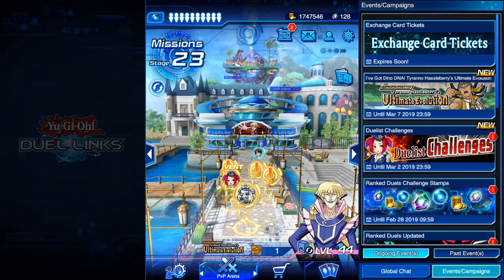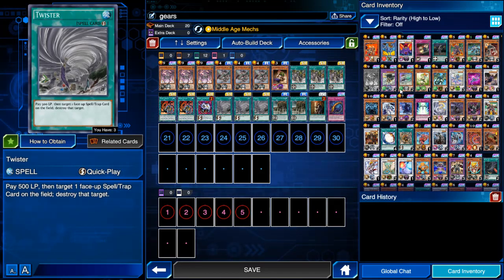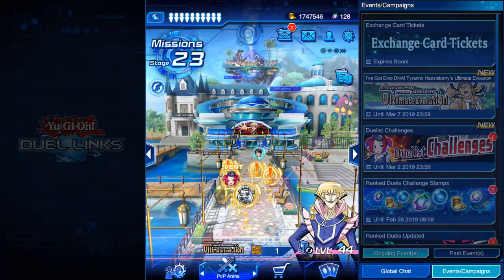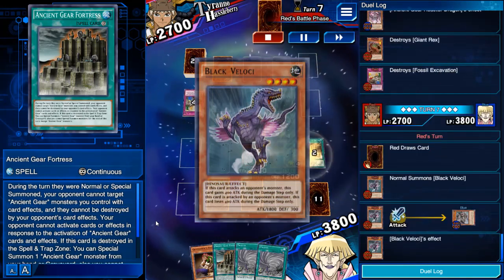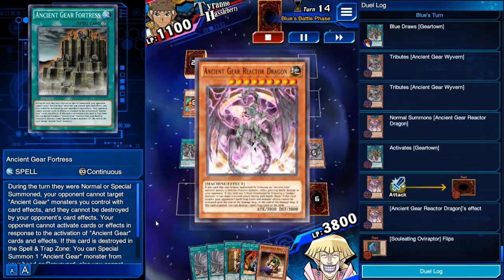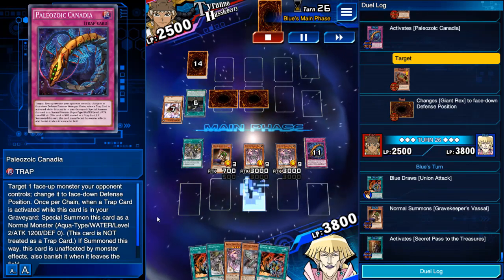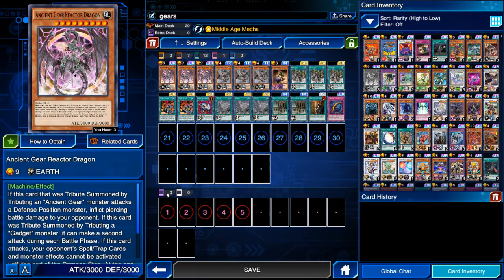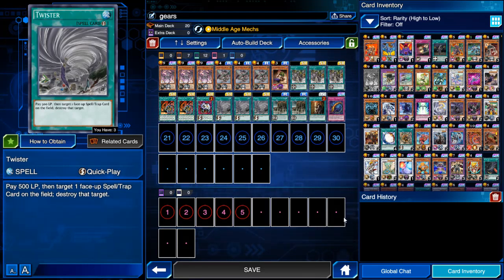Duel Links Let's Play against Dinos!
Let's see if we can defeat the new Dinosaur deck with this ancient gear deck. I designed this Ancient gear deck to be as competitive as possible in order to get over 8 thousand duel assessment.